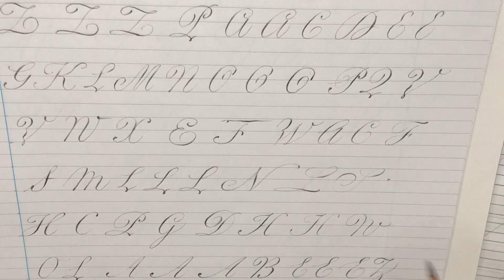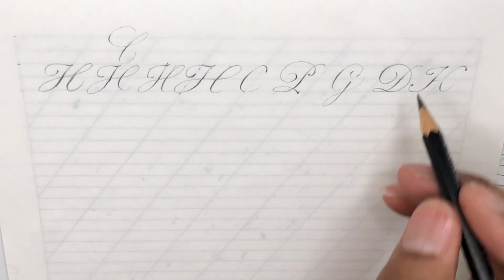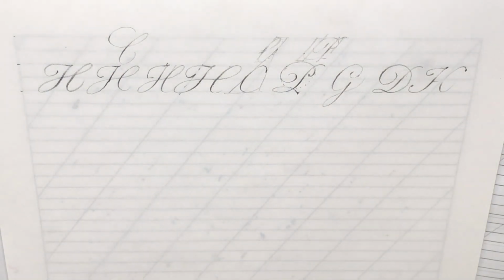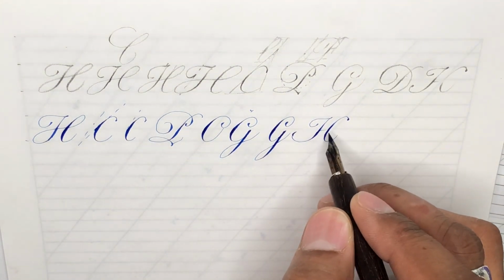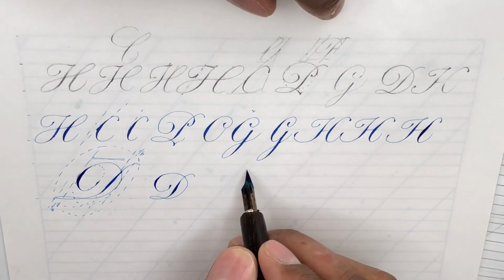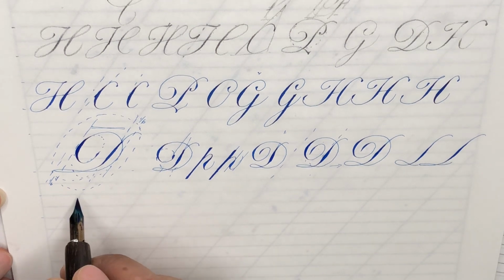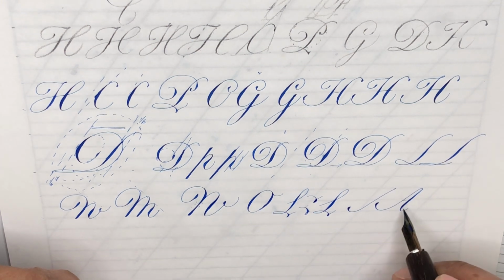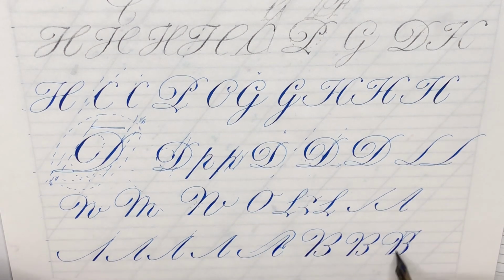Copperplate Variations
A little bit more of a detailed analysis on approaching these 17th century English Roundhand letters.

So much to look at and think about in executing them but also trying to not let my understanding of Copperplate and the nib I am using influence the nature of the letters.

Equally, a whole other order of shape variations for the tops of the A at the cap height. This alone can spawn a variety of shapes by minute alterations in the top, what I refer to as the Acute Curvilinear Triangle.

I’d love to hear you thoughts on what you have seen here.

This will be an ongoing series to help get you interested in the shapes we have in English Roundhand but also in the hopes that it will encourage you to do some historical research.

Ink - Monteverde Capri Blue
Nib - Hunt22B
Paper - London Graphic Centre Layout Paper
Grid - PAScribe Grid